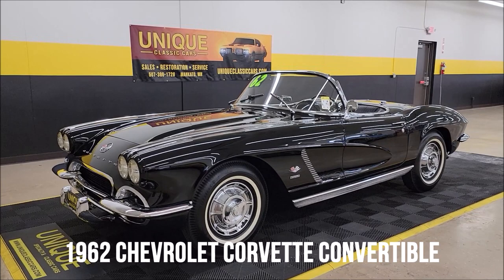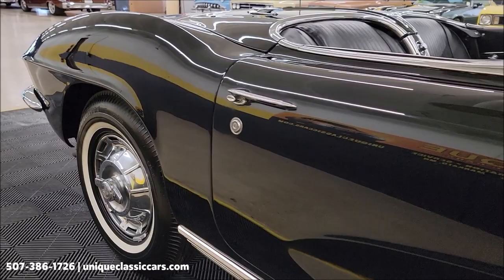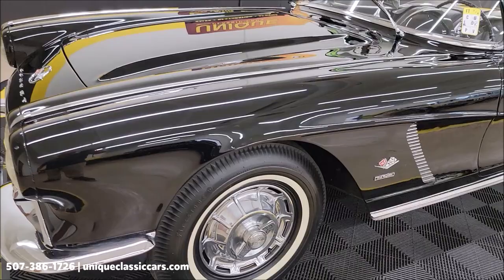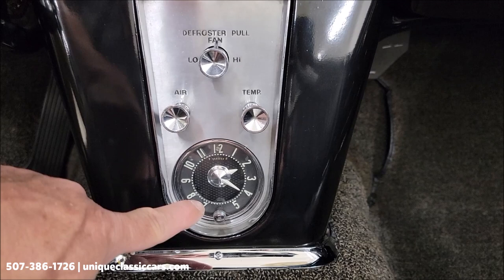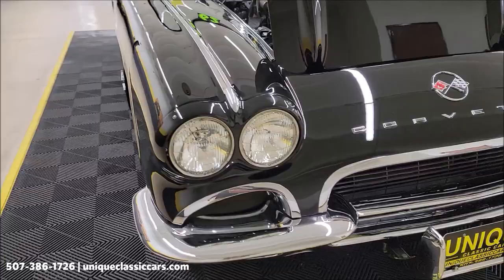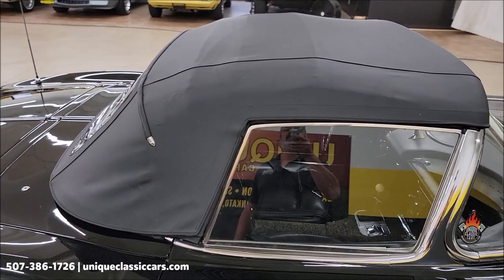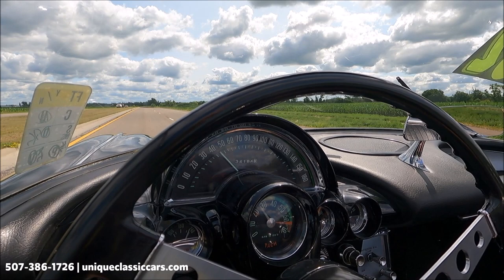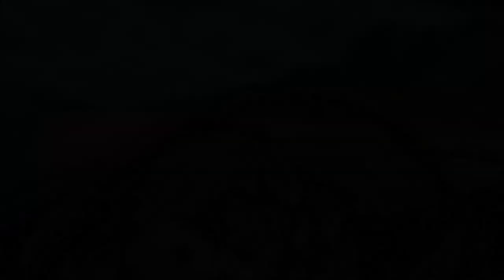1962 Chevrolet Corvette Convertible | For Sale - $98,900